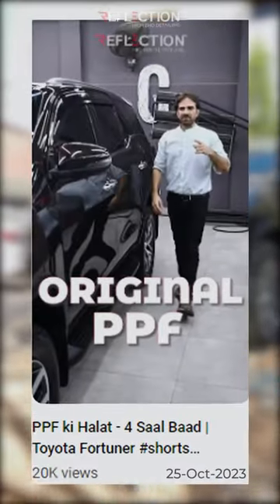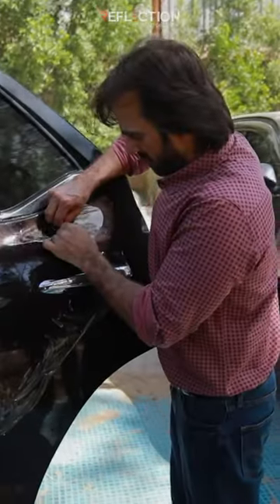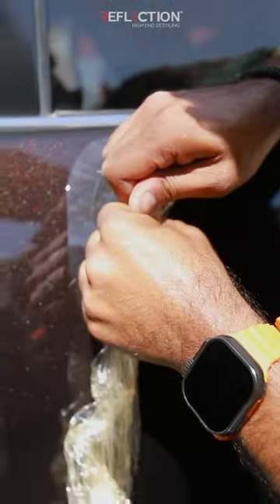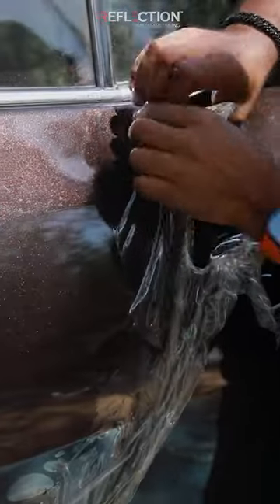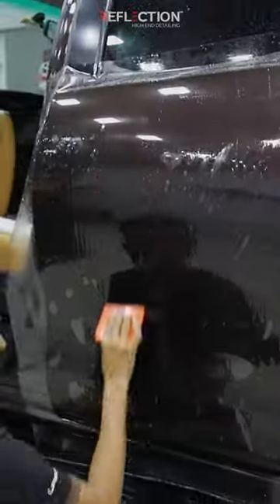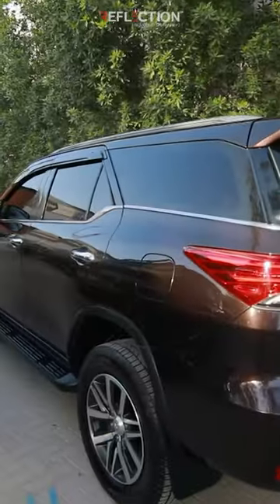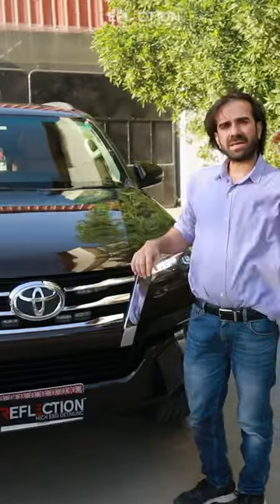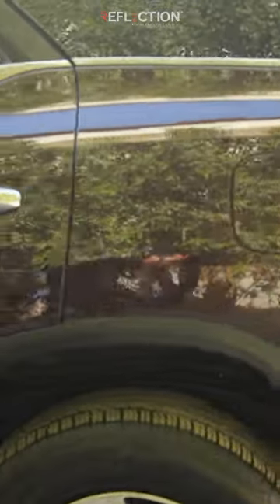PPF Removal After 4+ Years - Damaging Paint?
Reflection - Certified Detailer
Introduced Highest Standards of Car Detailing in Karachi-Pakistan.

We have a host of services under the umbrella of car detailing;
Paint Correction | Glass Coat | Ceramic Coat | Anti-Rust Under Coat | Paint Protection Film | Window Film |

We are GYEON®️ Certified Detailer:
GYEON®️ - World’s Leader in Ceramic Coatings.